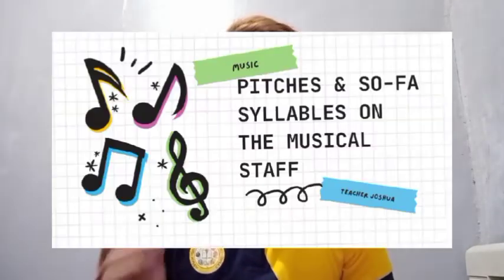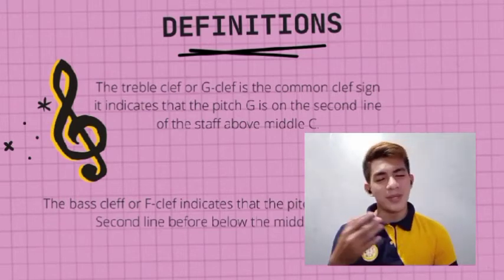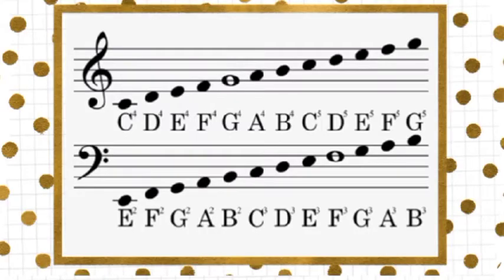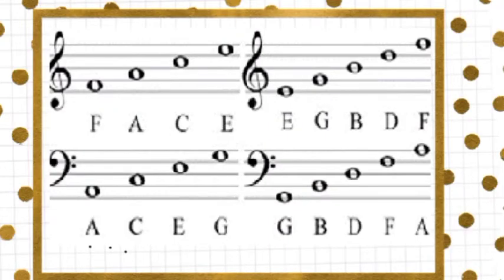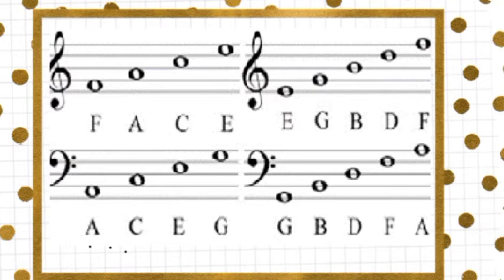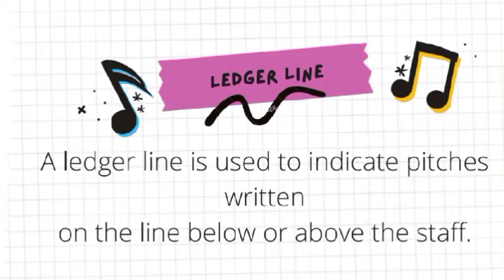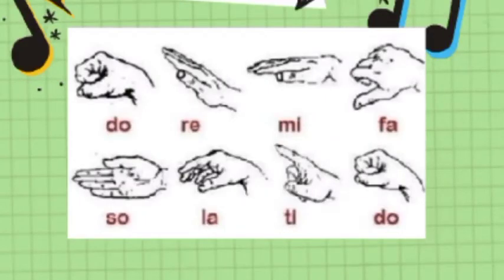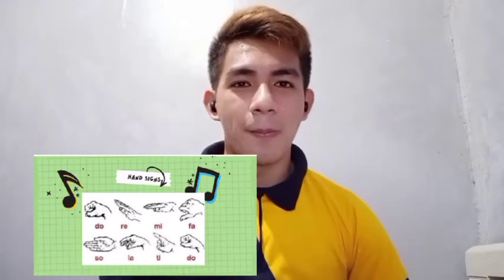Pitches & So-Fa Syllables on the Musical Staff